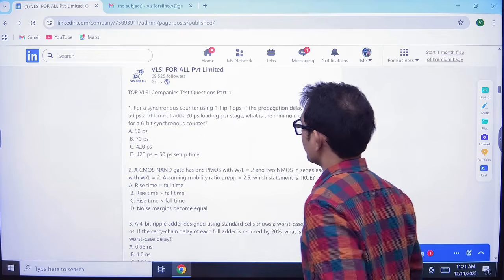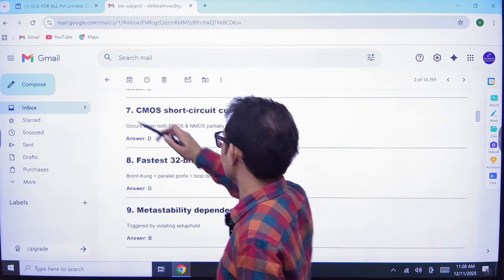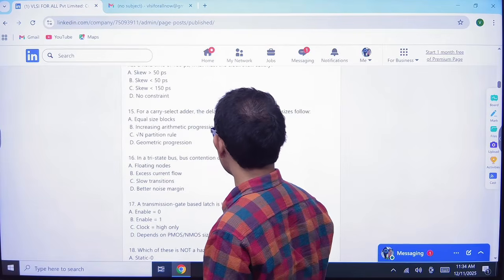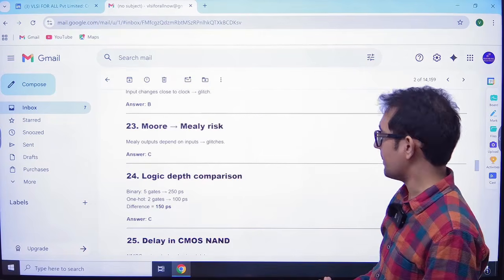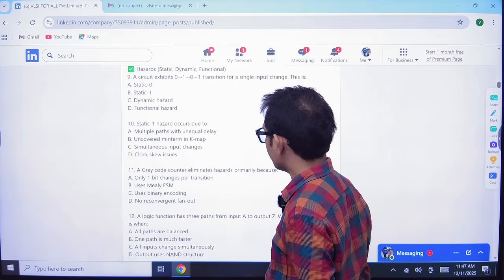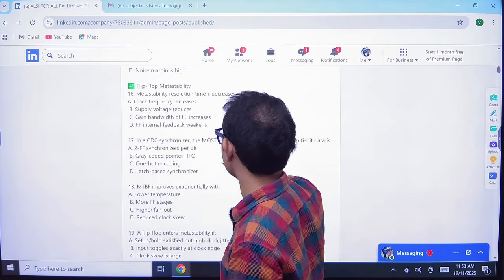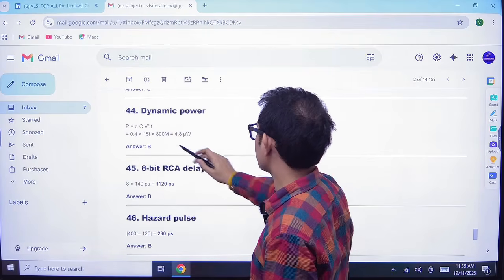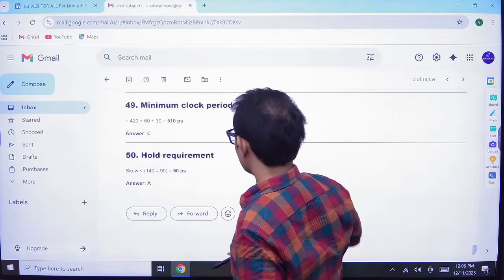DIGITAL ELECTRONICS Test Interview Question & Answers | Cadence, Synopsys, Nvidia, Intel, TI, NXP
For detailed Syllabus and queries